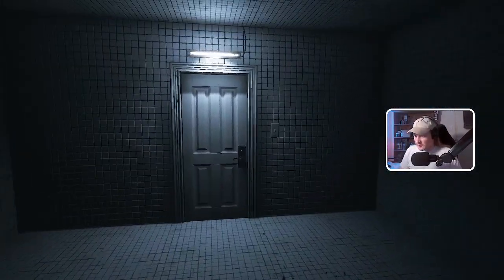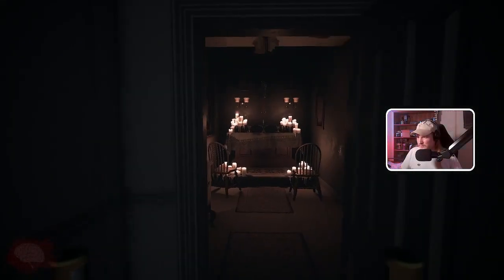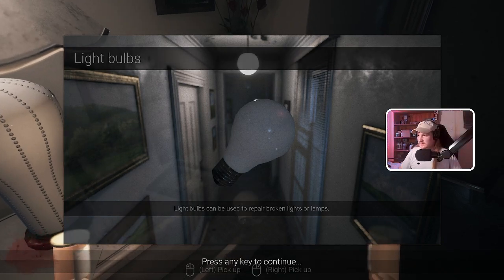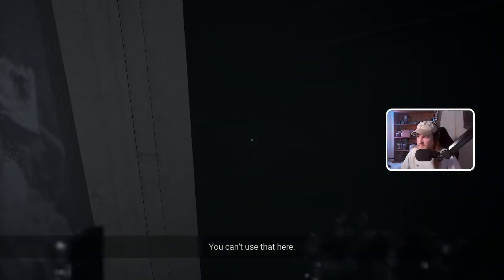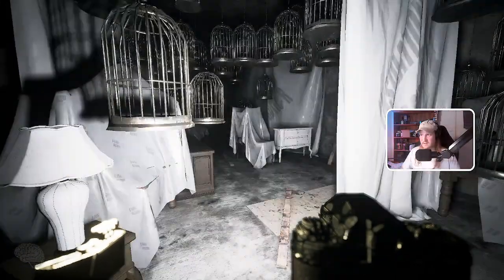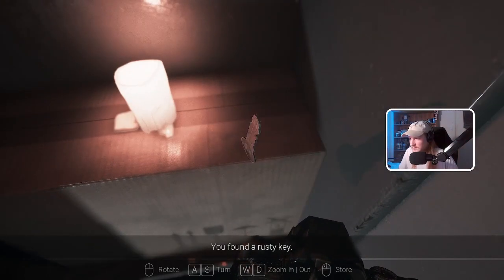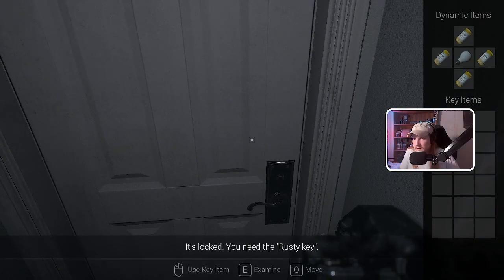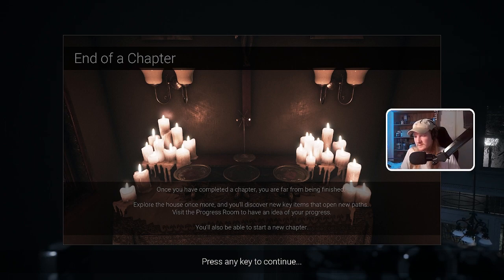Chapter 1 Of New Visage Playthrough